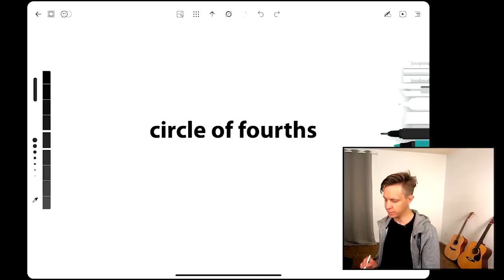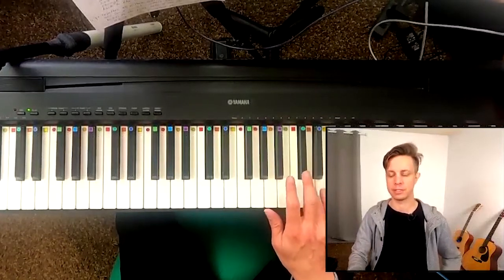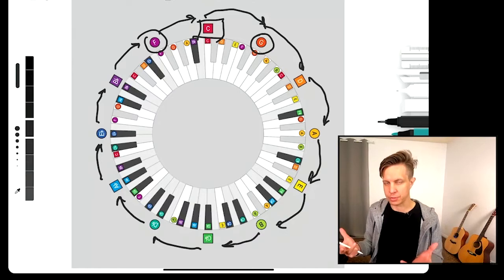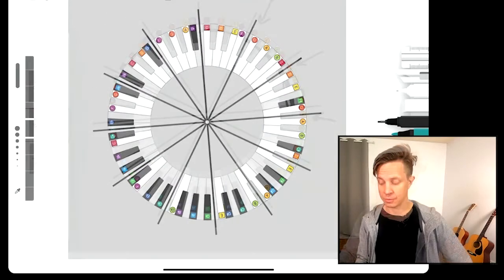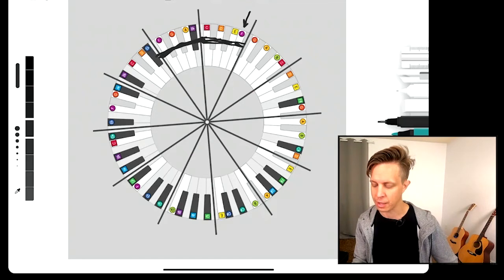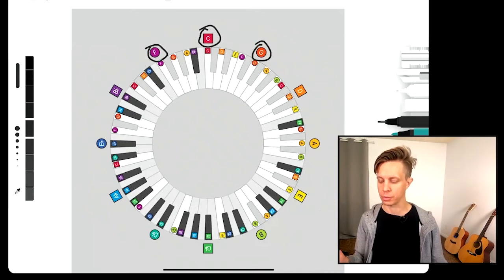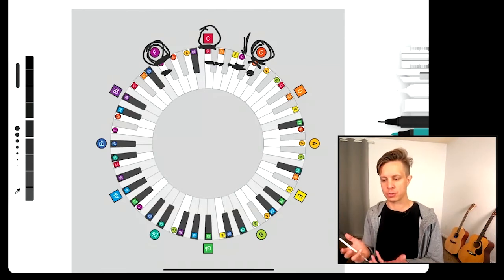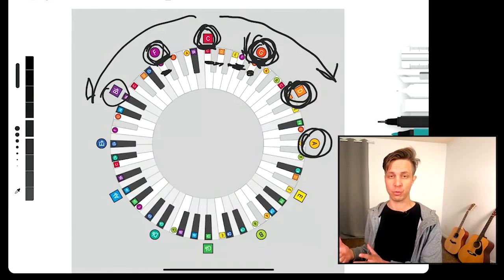What is the Circle of Fourths?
Everyone talks about the Circle of FIFTHS ... but what is the Circle of FOURTHS? And why are these patterns always CIRCLES? In this video, you'll see exactly what all this is about -- so you can apply these concepts to your own songwriting.